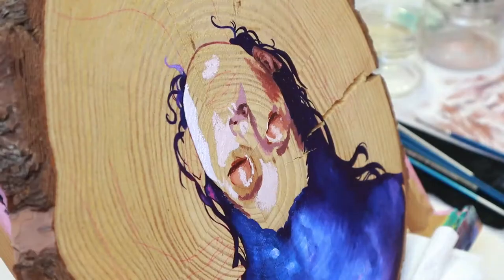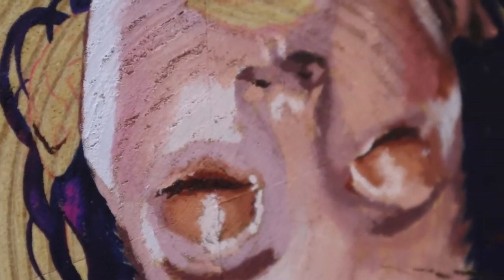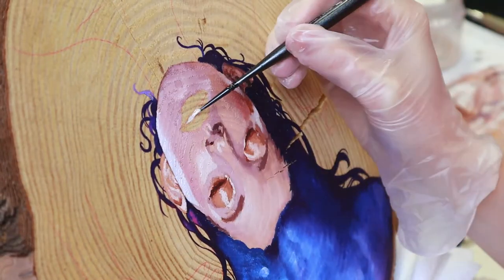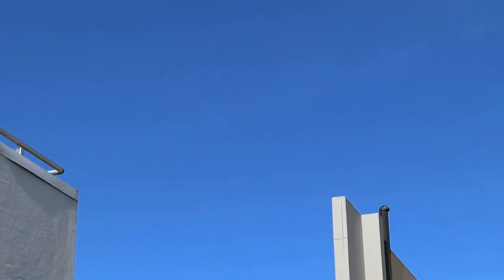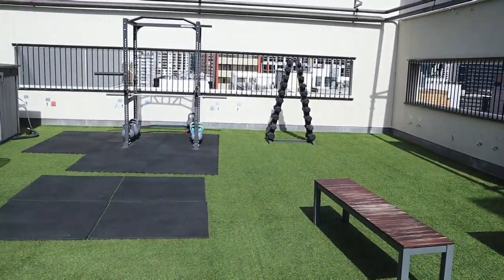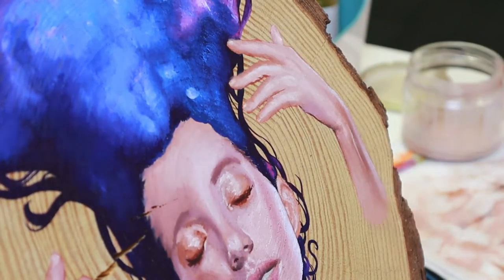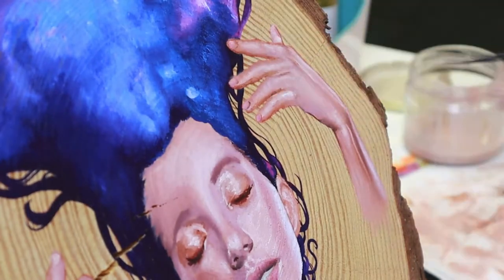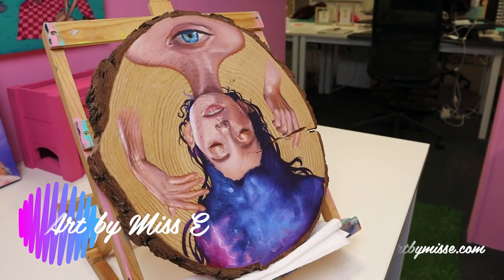Artist Vlog #19 | Painting on rough timber!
Hit this link to subscribe to my mailing list - for first dibs on paintings and prints, plus I'll send you a handwritten postcard for free to say thanks for your support! :)

In this week's vlog, I begin the base layer on a very special timber board - it's the cross-section of a tree! It looks so pretty and I'm so excited to paint on it... until I realise that the surface is not behaving as expected! Turns out I did not do enough layers to seal the board (and didn't sand it). Usually, the boards I purcase are already sealed and sanded quite a few times and I just didn't think it would need it. Rookie mistake! Anyway, I persevere with the painting and layer on the oils a little thicker than I usually would to compensate for the texture. Let me know what you think about the textured rings showing throught the paint!

ART BY MISS E: Hi my name is Erika and I'm an artist in Melbourne, Australia. Spending most of my days in my studio creating dreamy artworks featuring strong, vulnerable, colourful women; I predominantly use oil colours on timber. Creating art is my passion in life and I'm always striving to hone my craft, getting to share that journey with others is the cherry on top!

🎵Ryan Jones - Japanika

Follow my art journey!